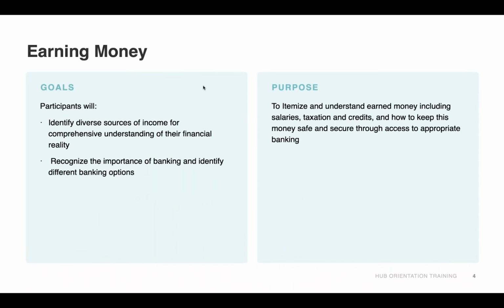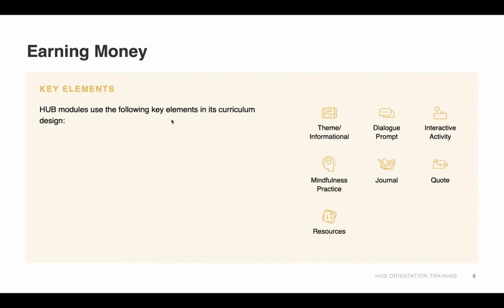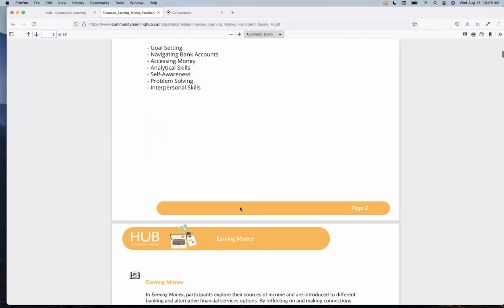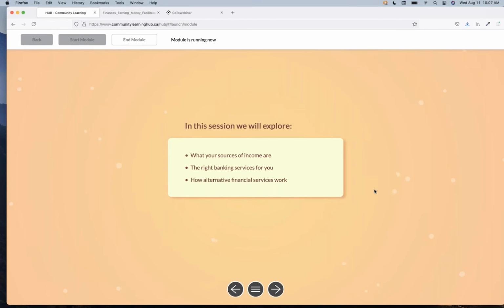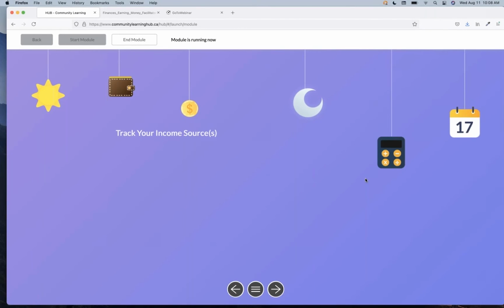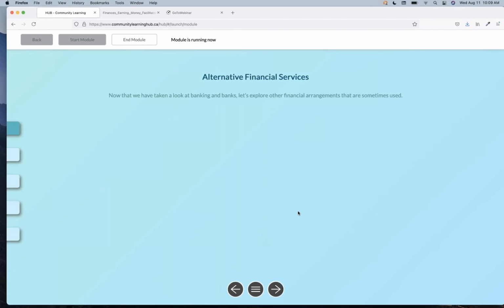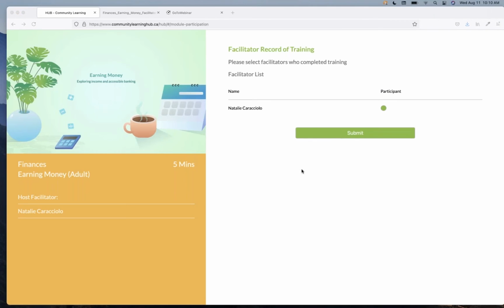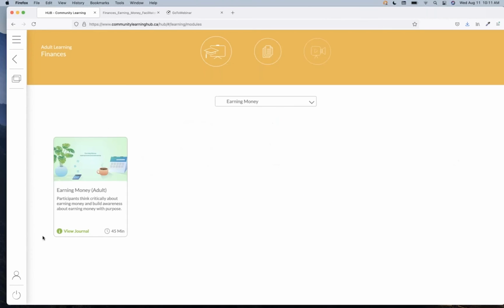HUB Discovery: Earning Money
Participants think critically about earning money and build awareness about earning money with purpose.

—— HUB Community Learning ——
HUB is a nonprofit initiative, powered by Springboard, a Canadian registered charity. HUB is an innovative life skills learning platform with interactive, digital learning in finances, decent work, education, peace & justice, gender equality, health & well-being.

Our innovative technologies create opportunities and success paths for vulnerable Canadians, leading the way to a safe, prosperous and inclusive future.